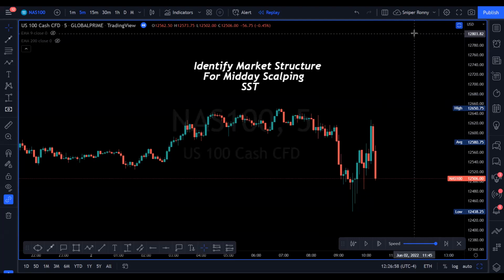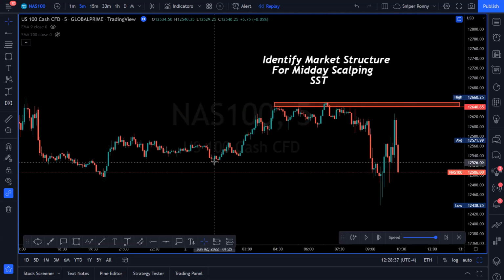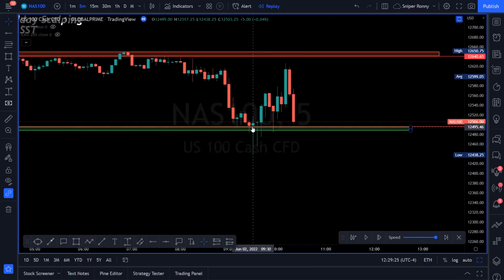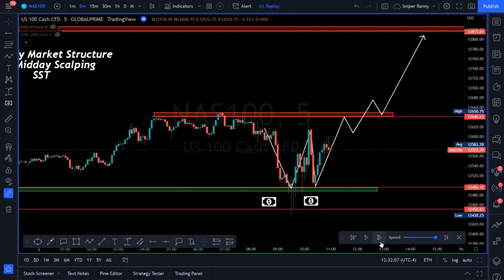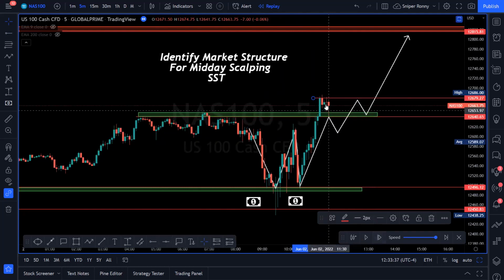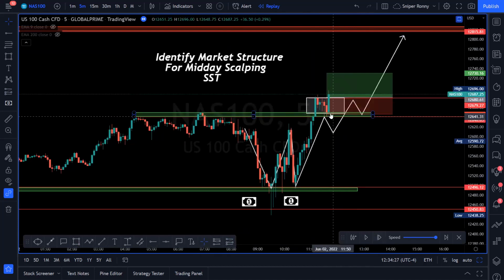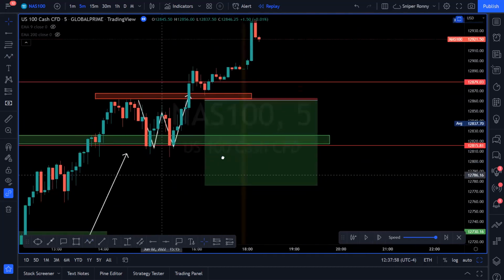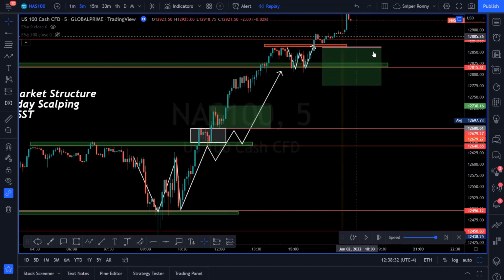Midday Market Structure Recap - June 2/22 - Learn how to trade forex market structure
Good Weekend Snipers, this is a Market Structure recap on Thursday June 2 for NAS100 on the 5min timeframe. It is important to identify key structural areas where liquidity imbalances can happen. This is a breakdown of the NY Wall Street open Liquidity grab for the midday bullish continuation move. Always be patient and disciplined with impulse/retest confirmation candles.